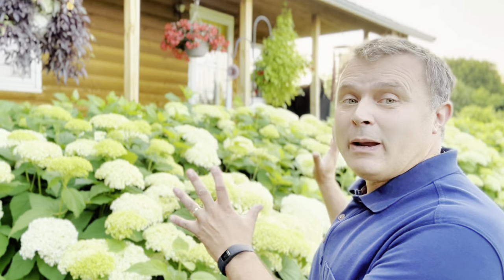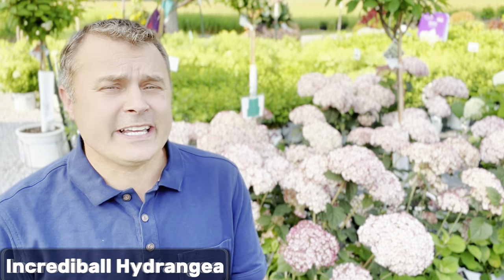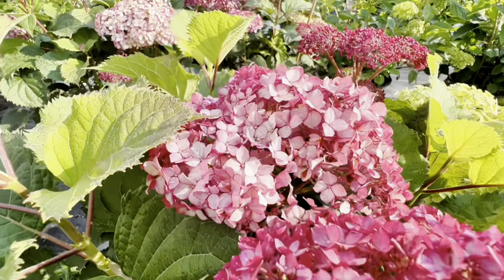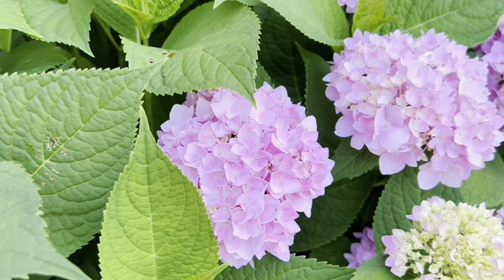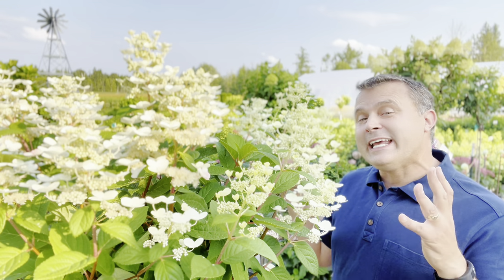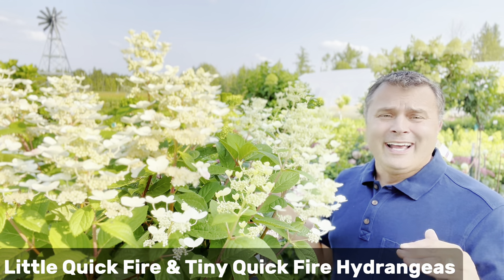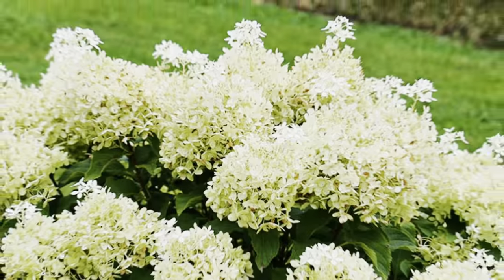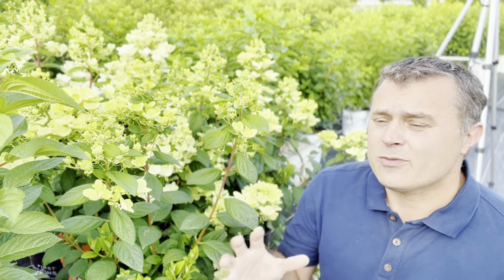Introducing the Early-Blooming Hydrangeas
Not all hydrangeas are created equal when it comes to bloom time. Here's a peek at the hydrangeas that have opened first for us.

Lots of incredible varieties from @pwcolorchoice @SpringMeadowNursery @FirstEditionsShrubsTrees  @ProvenWinnersYouTube